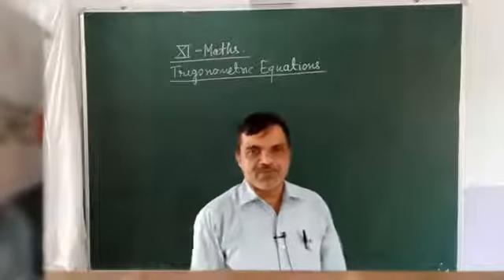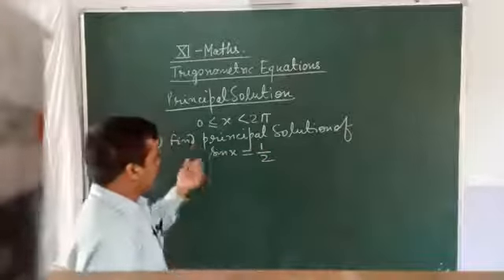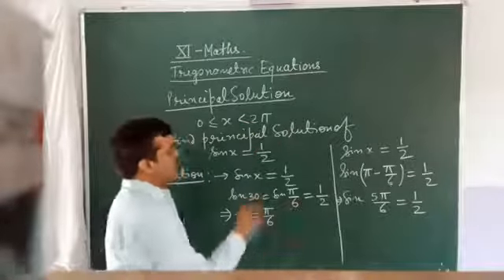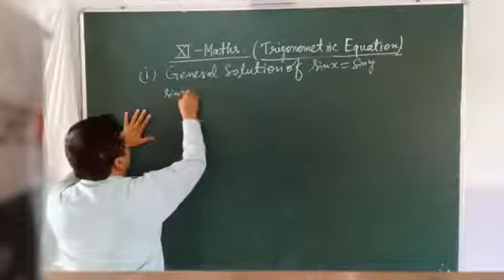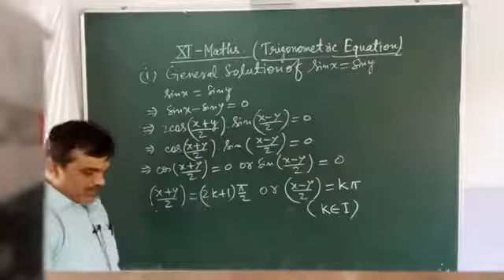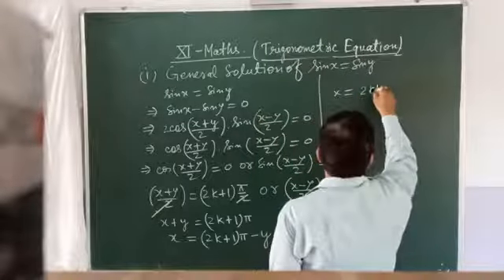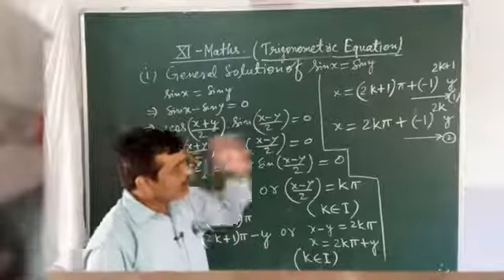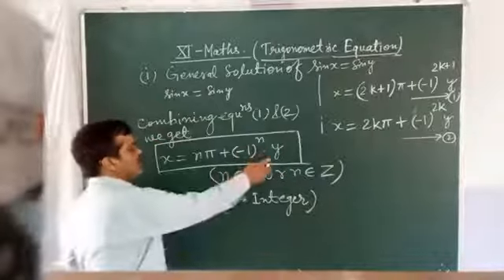XI Maths, Trigonometric Equations,by Ajay Tripathi Sir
Pioneer Montessori I College Lakhperabagh Bbk